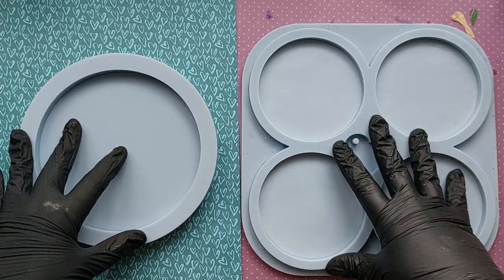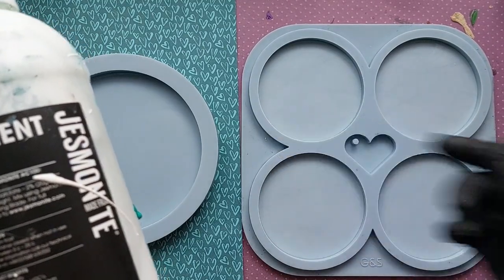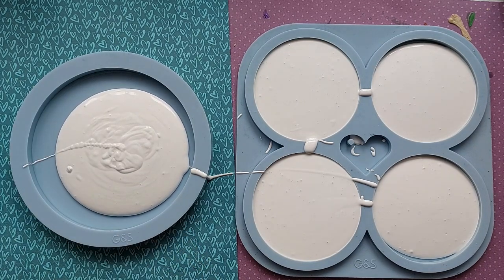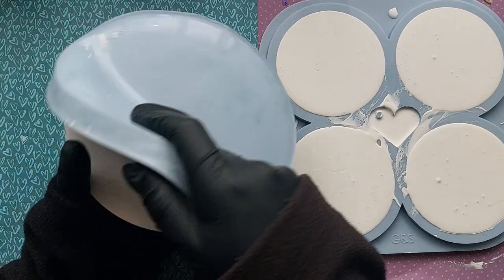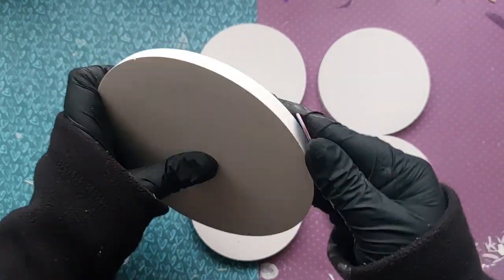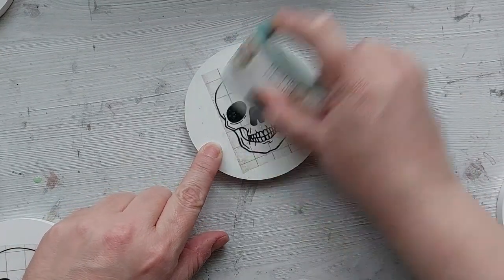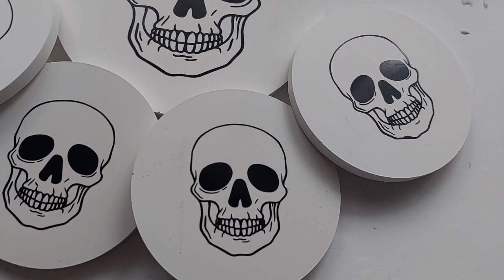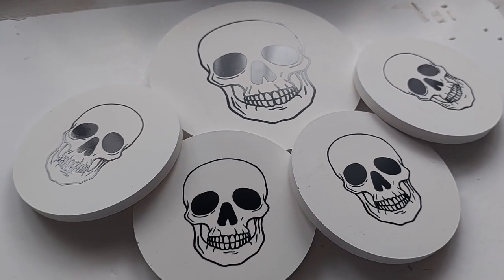Jesmonite and Skulls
Heyyyy lovelies, This video is fully inspired by my Favourite Mug. I bought a selection of Halloween Mugs from TKMaxx and Homesense They are the same store I just cannot remember which one this mug came from. I was inspired to create a minimalist classic design one of the simplest Jesmonite creations possible.
 These would also look stunning in a Marble Jesmonite

Molds and Shapes codes are below.

Silicone UK

Silicone USA:

USA  Amazon storefront

Code: CCCTECK